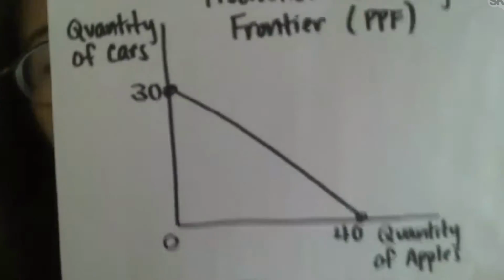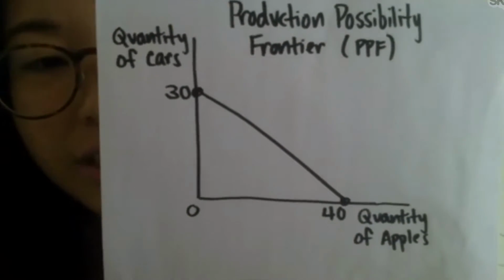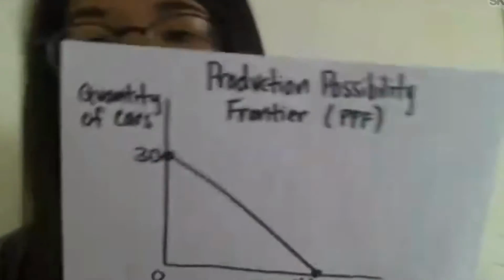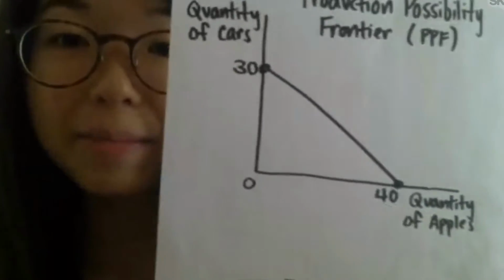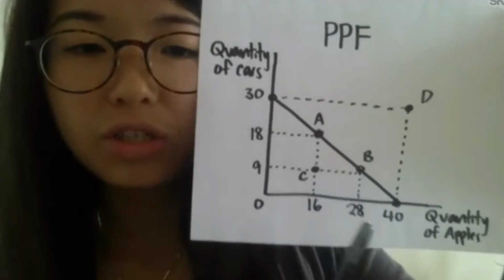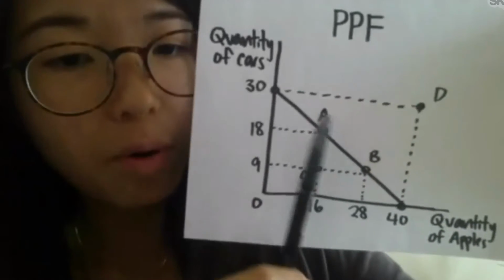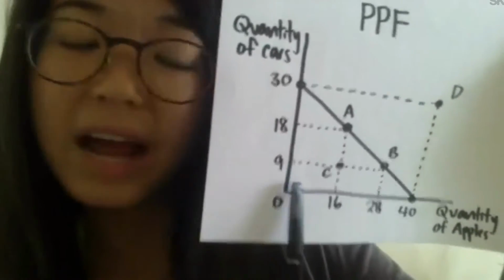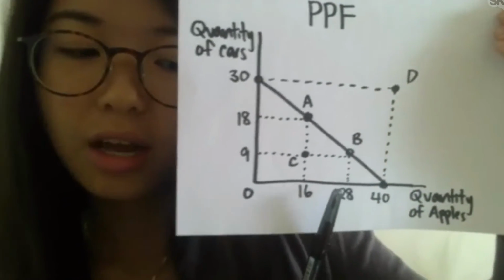Tutor Introduction - Nicole K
MAST Education Tutor Introduction for Nicole K
Subjects Taught:
AP Macroeconomics
AP Microeconomics
AP Statistics